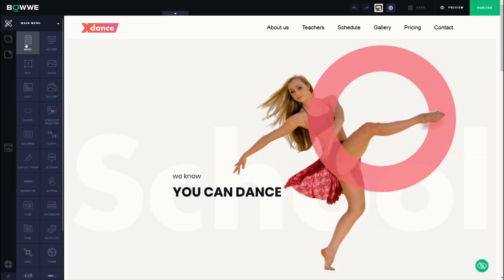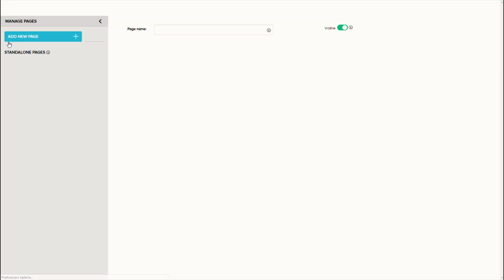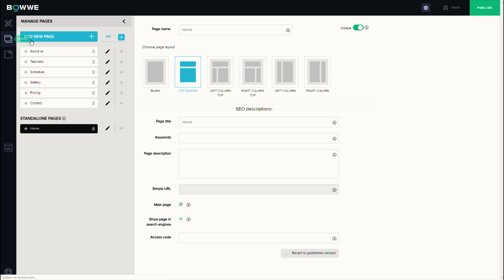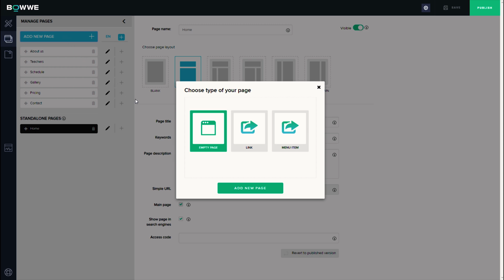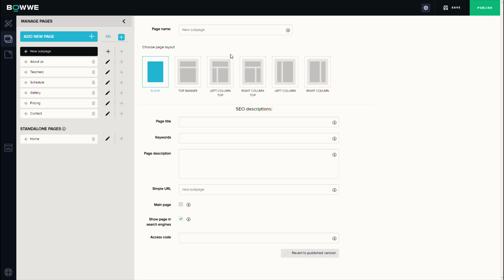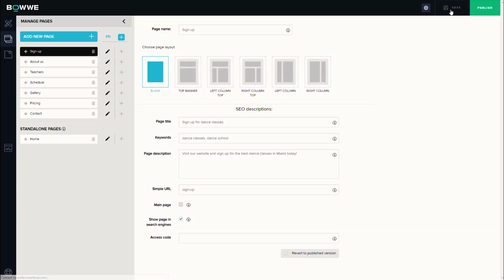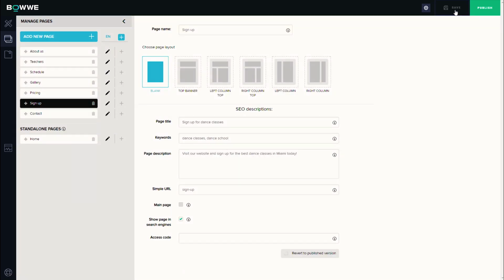07. Add subpages in BOWWE [ENG]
📚 In this video you’ll learn how to add sub pages in BOWWE.

Select the "PAGES" tab located on the left side of the side menu.
Click the blue Add page button.
If you want to put the content on the page, select the option "Blank page" confirm with the green button.
Click the window with the name of the page to edit it.
By completing SEO options you will make your website easier to find by potential customers, so do not forget to complete this information
Save Changes.
Grab the icon located on the new subpage.
Drop it in the selected place, including subpages in the menu.
Save Changes.
Return to the wizard to see the effect.
The site is ready to be completed!

About BOWWE:
Bowwe.com let you design your website in less time that's needed to make a good cup of coffee. 😊 ☕

That's the best solution for small and medium-size businesses. Unique combination of website builder, apps and marketing tools increases entrepreneurs’ profits. We are to make the companies grow! 📈